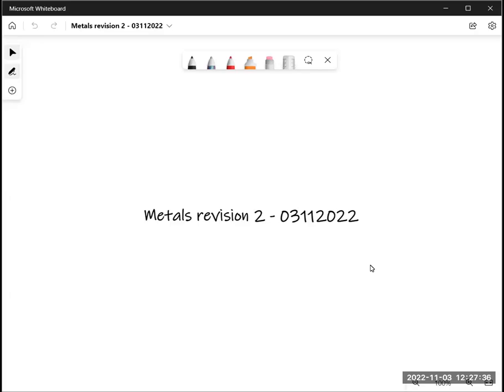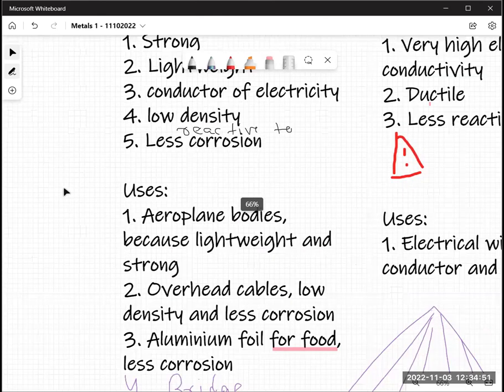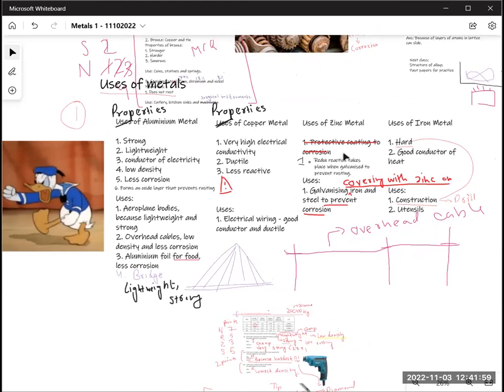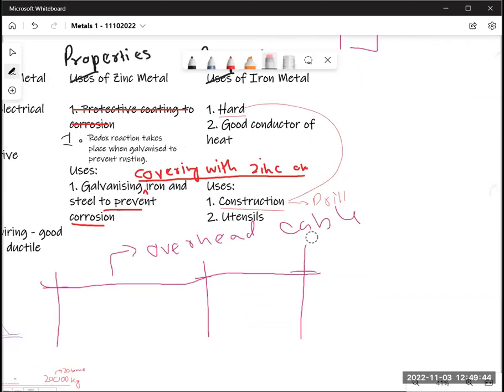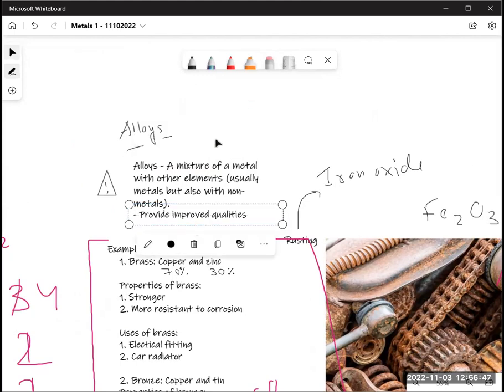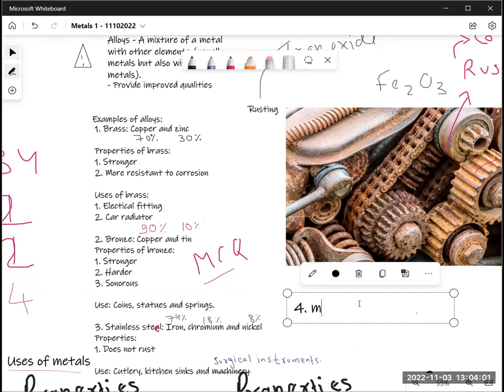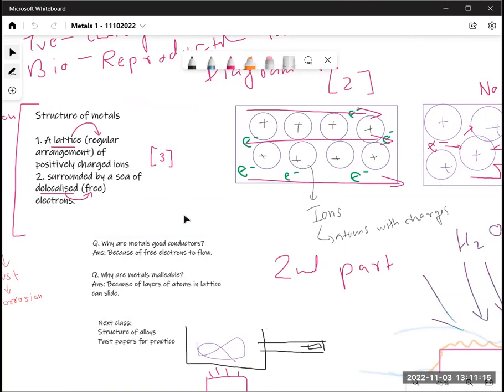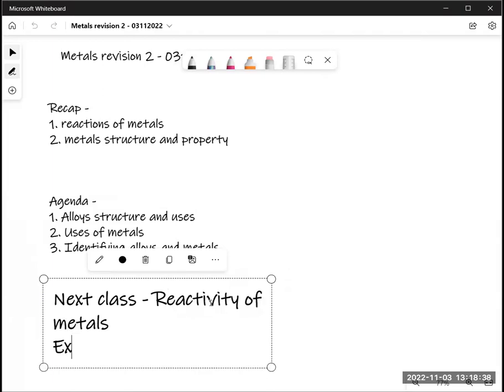Metals revision 2 | IGCSE Chemistry | DivergenCIE Coaching